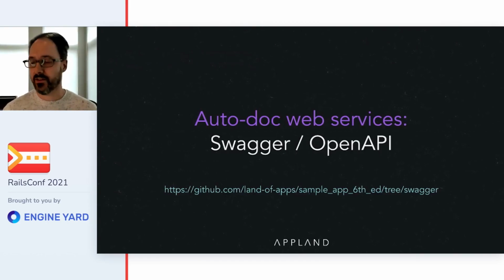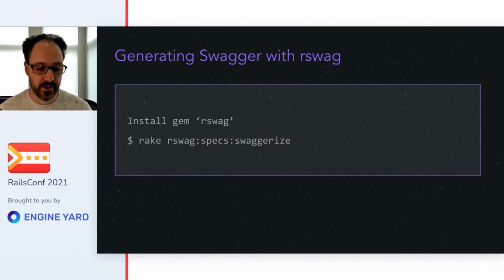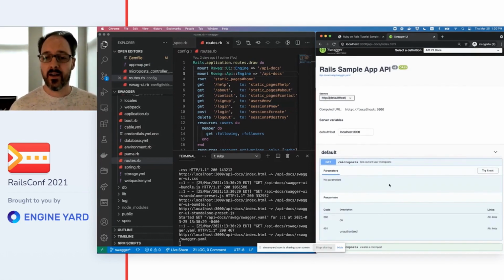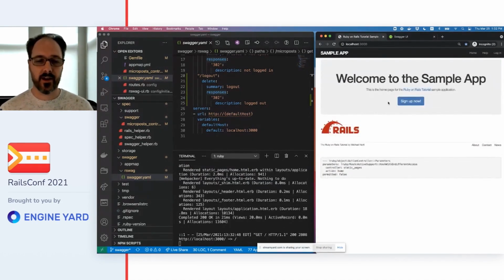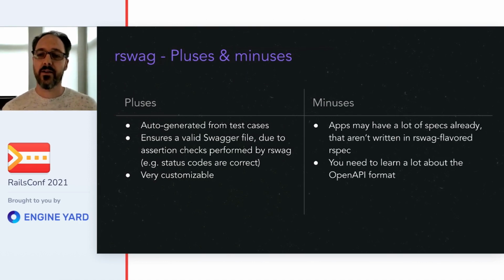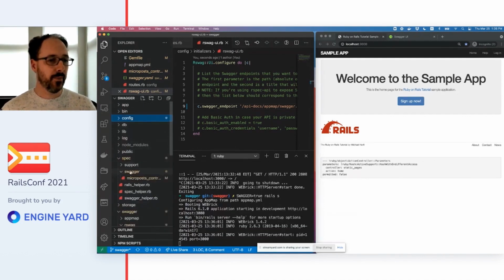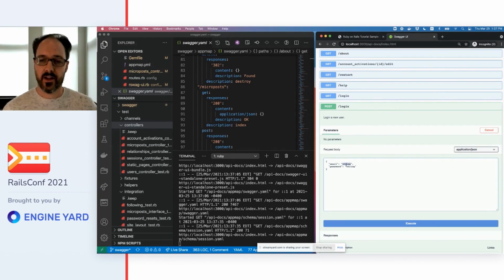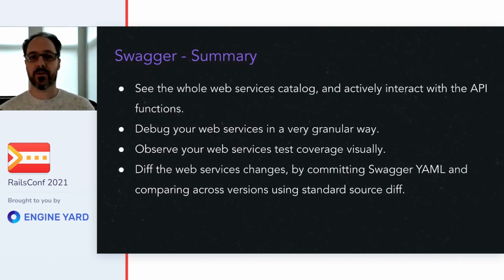How to auto-generate Swagger/OpenAPI doc for your web services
This is part 3 of a recap of our 2021 RailsConf talk on how to teach your code to describe its own architecture.